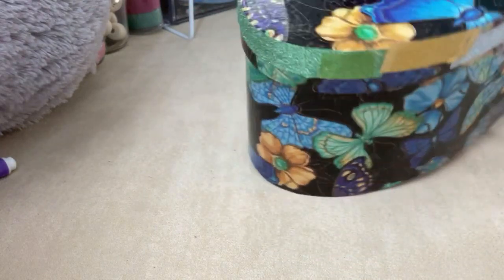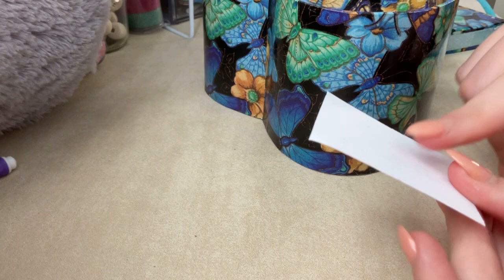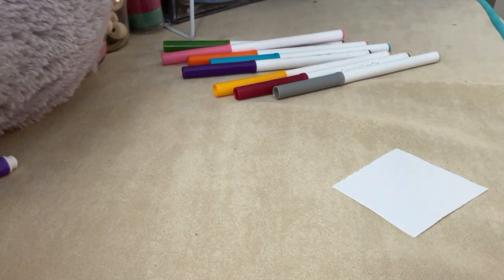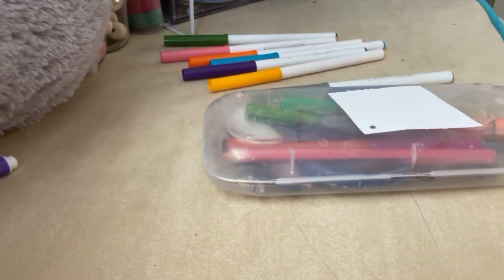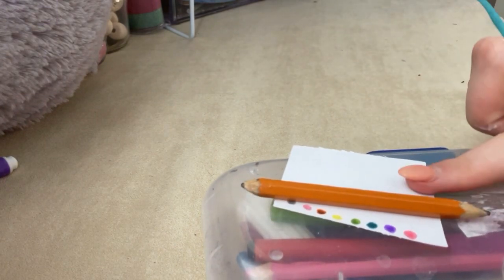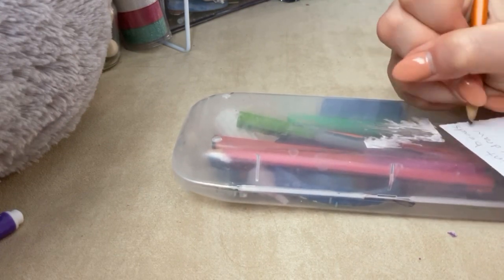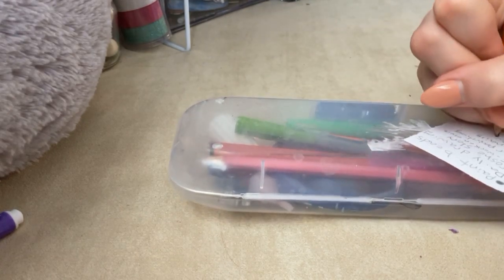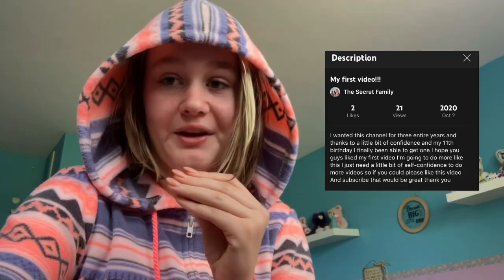Colour of the day! Let me know!